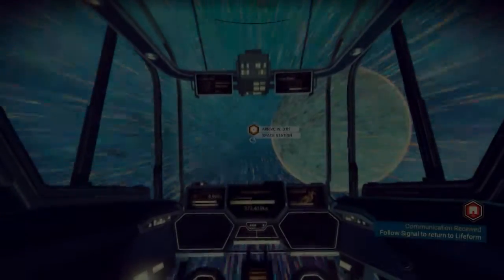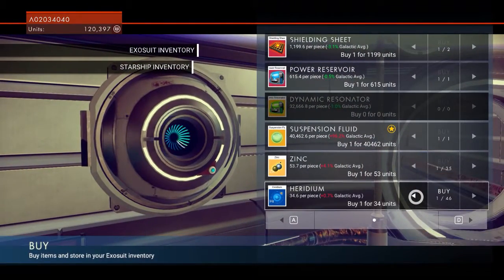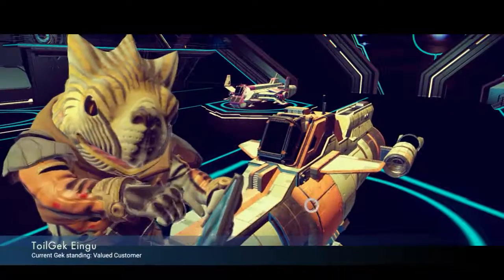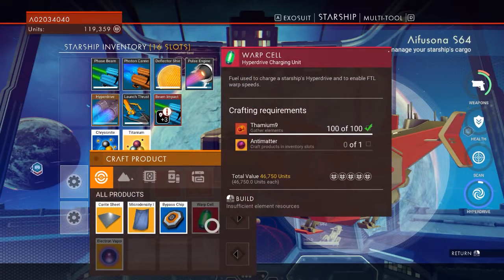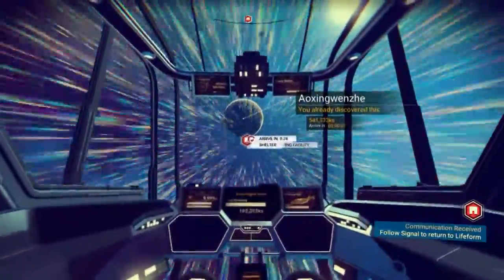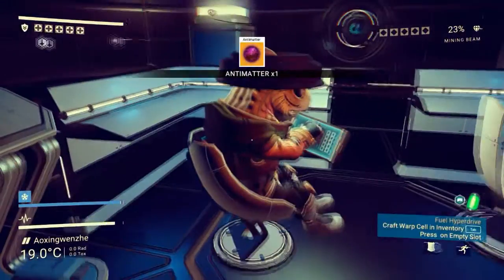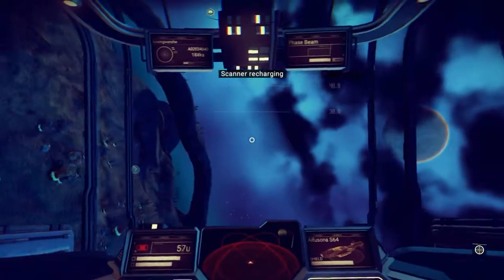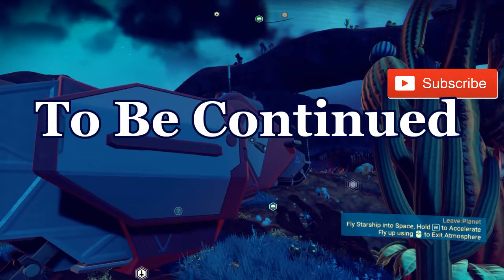No Man's Sky #7 Exploration and Upgrades [4040 Plays]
No Man's Sky on PC is a new exploration survival space game by Hello Games.Find your own destiny. Your voyage through No Man's Sky is up to you.

Will you be a fighter, preying on the weak and taking their riches, or taking out pirates for their bounties? Power is yours if you upgrade your ship for speed and weaponry.